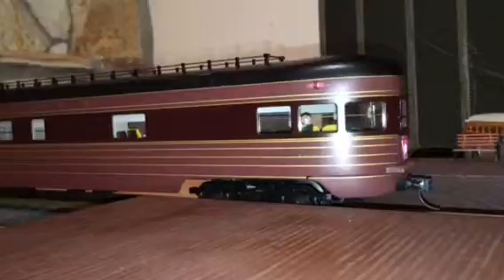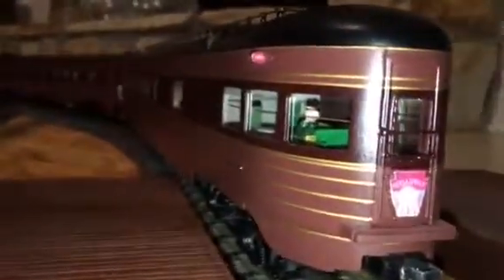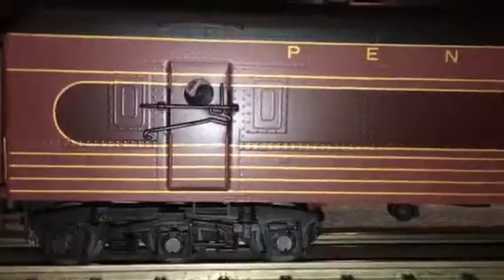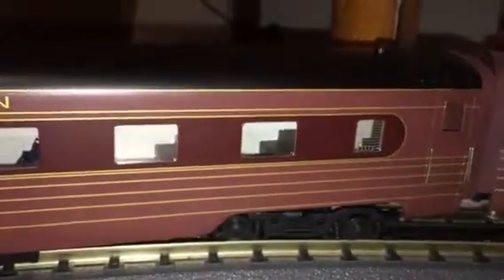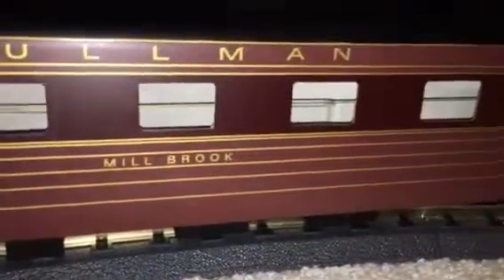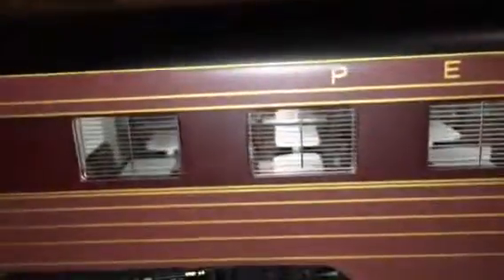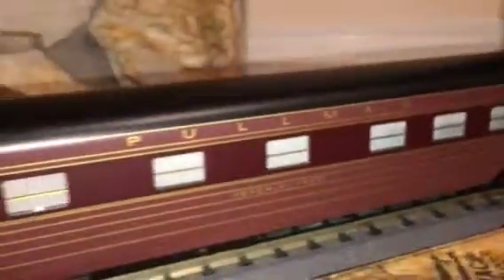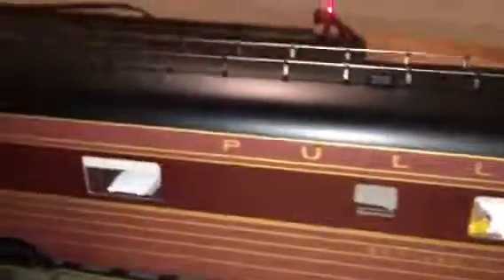Golden gate depot 1938 Broadway limited review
A detailed look at the Raymond Loewy fleet of modernism Broadway limited! It's beautiful!